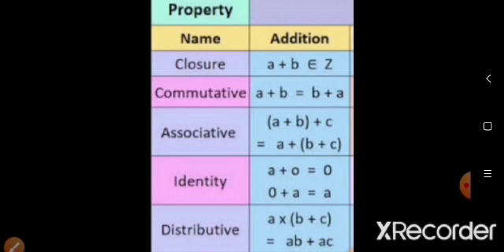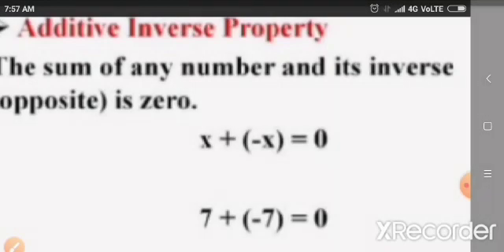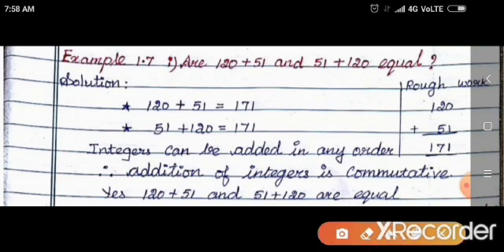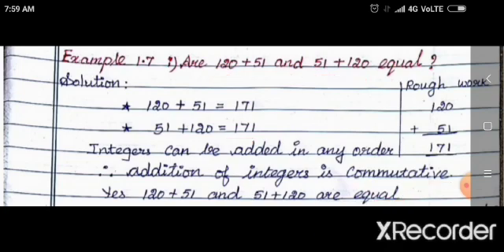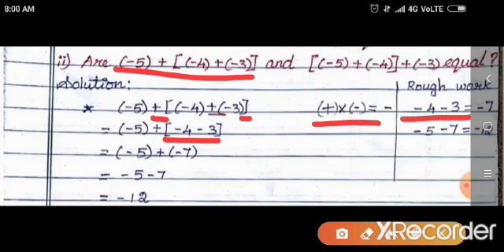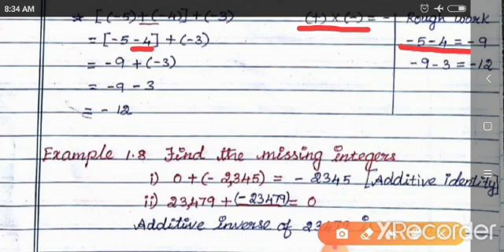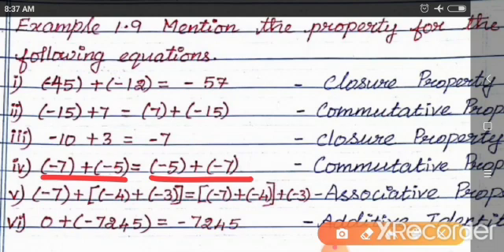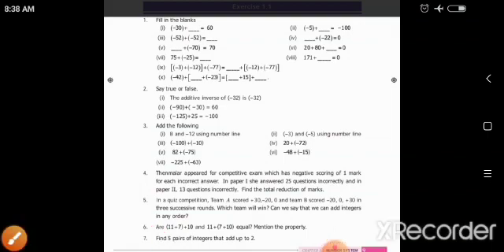IDEAL & ADHARSH GRADE VII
Standard: 7
Subject: Mathematics
Session: 3